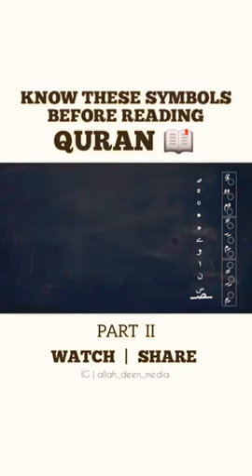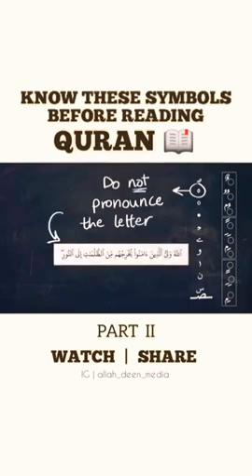know these symbols before reading Quran ElKarim .Tajweed made Easy stop SIGNS !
Know these symbols before reading Quran .

Mission : Learningtajweed’s mission is to try to aid the ummah in reading Arabic text correctly whether that be Quranic words, content of prayers or duas.

 Tips Tajweed made Easy - STOP SIGNS
These audios and videos are designed specifically for English speakers who wants to learn how to recite Quran Kareem in an easy and simple format.
symbols In Quran KARIM